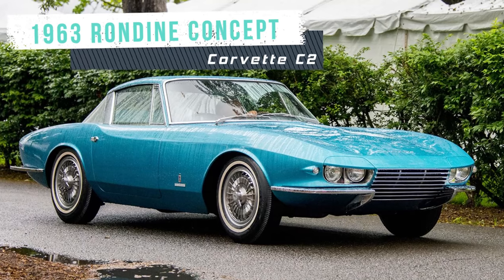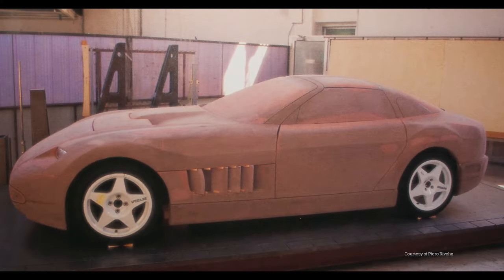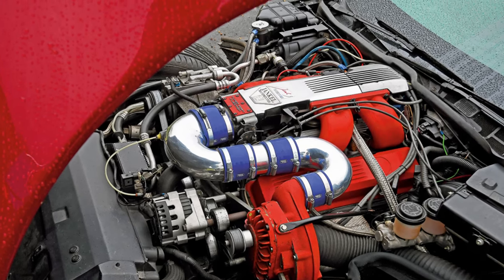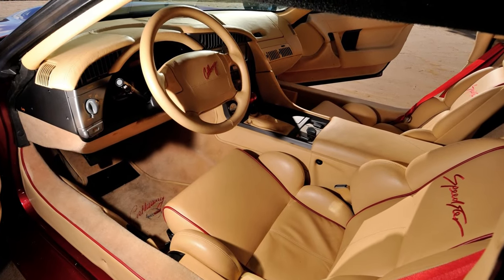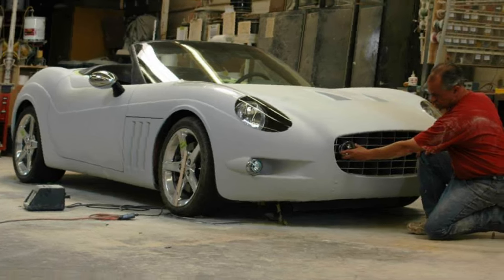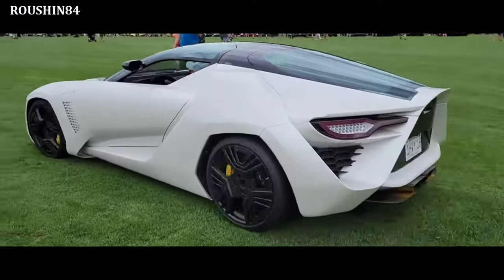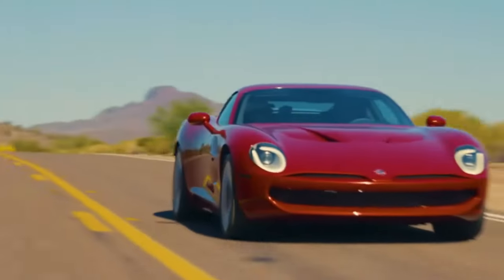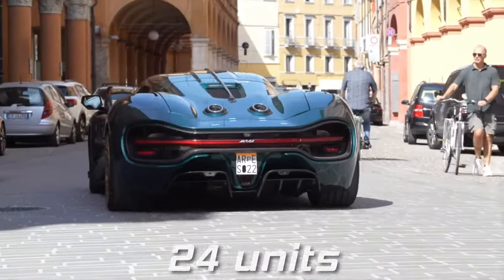9 Incredible Cars Are Actually Based On The CORVETTE!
9 Incredible Cars Are Actually Based On The CORVETTE!